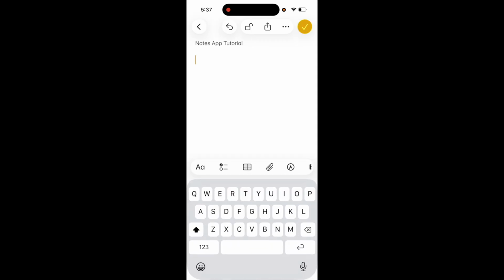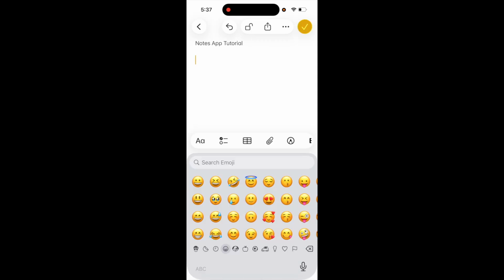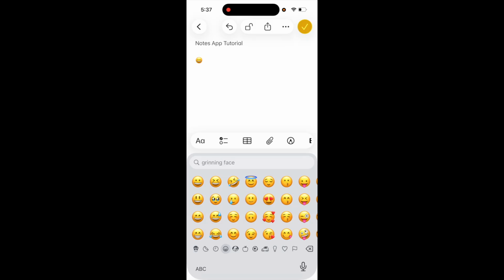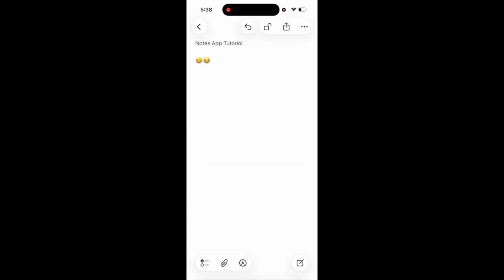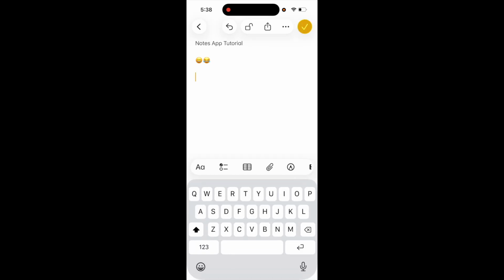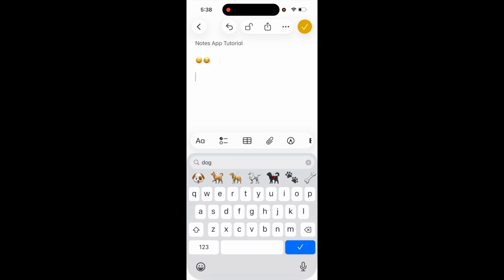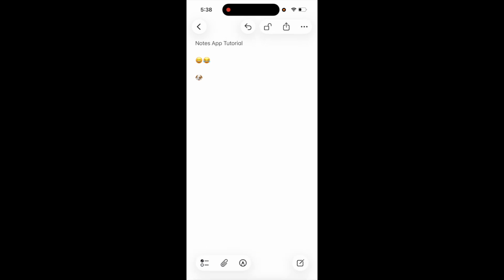How To Add Emojis To Notes On Notes App | Step By Step Guide - Apple Notes Tutorial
Learn how to add emojis to notes on Apple Notes with this easy step-by-step Apple Notes tutorial. If you want to make your notes more visual, expressive, and easier to scan, emojis can help you organize ideas, highlight important sections, mark tasks, or personalize your notes directly inside the Notes app.

In this Apple Notes tutorial, you'll learn exactly how to open the Notes app on your iPhone, iPad, or Mac, create or open a note, and insert emojis using your device's emoji keyboard. You can add emojis beside headings, inside checklists, next to bullet points, or within regular text to make your notes more engaging and organized.

Emojis are useful for creating visual labels, status markers, reminders, mood trackers, study notes, grocery lists, travel plans, and project notes. For example, you can use checkmarks for completed tasks, warning signs for urgent items, stars for priorities, or category emojis to separate different sections.

In this step-by-step guide, you'll learn how to add emojis to Apple Notes, use emojis with text formatting, insert emojis on iPhone, iPad, and Mac, and organize your notes with visual symbols. We'll also cover tips for keeping your notes clean, readable, and easy to search.

If you're searching for how to add emojis to Apple Notes, how to insert emojis in the Notes app, how to use emojis in iPhone Notes, or how to make Apple Notes more visual and organized, this tutorial has everything you need.